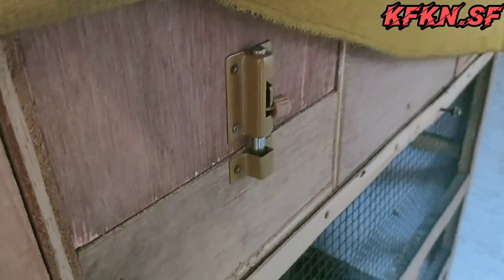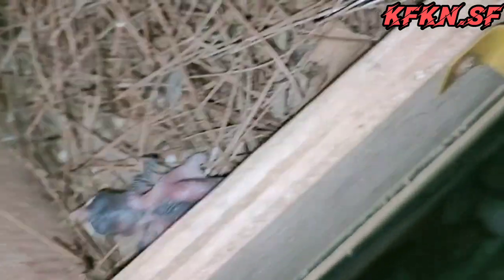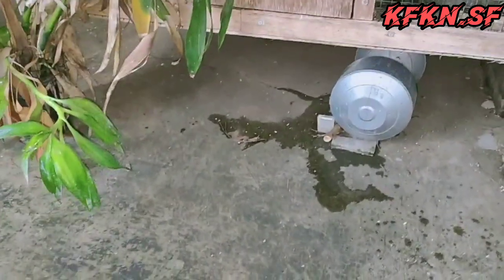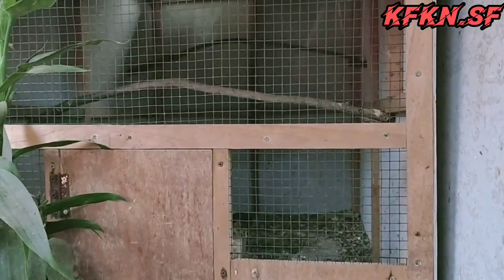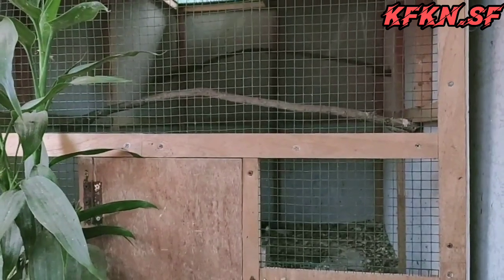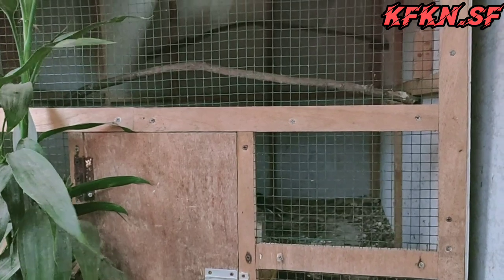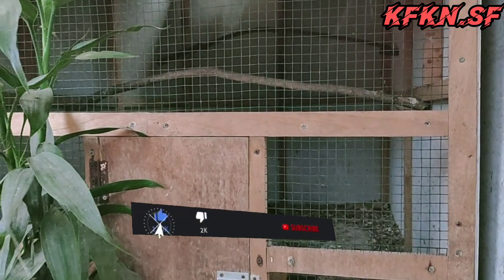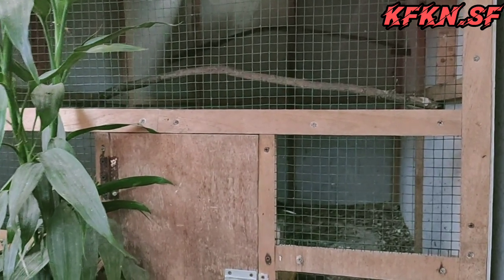solusi telur/anakan murai batu DI BUANG,,